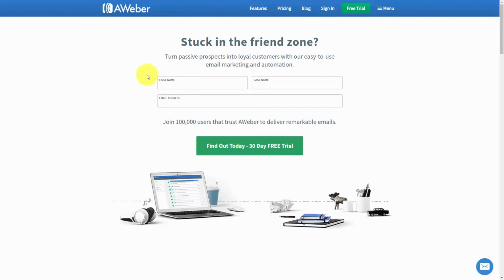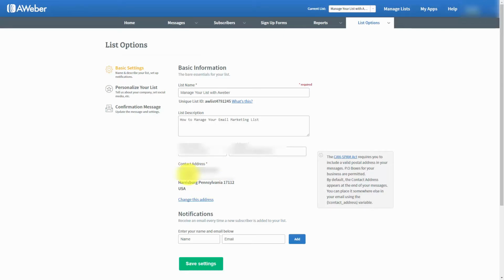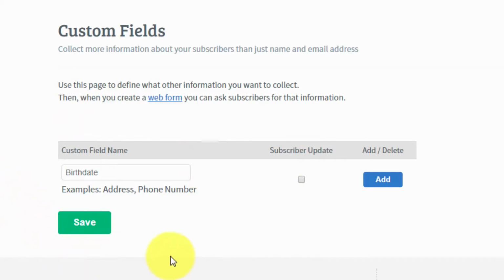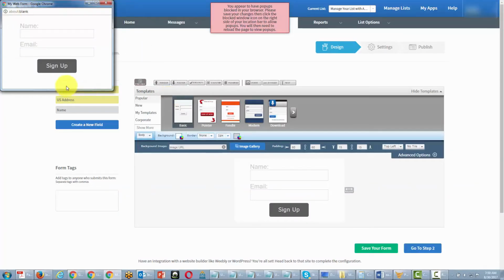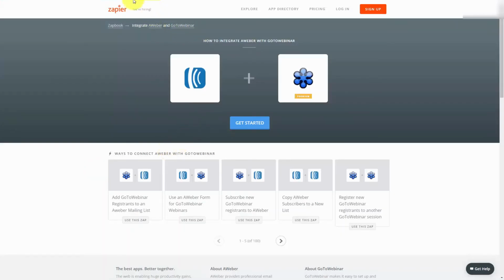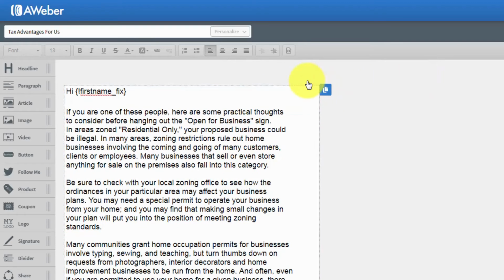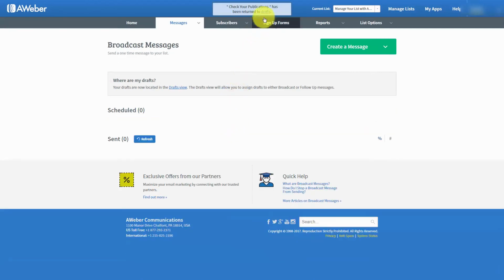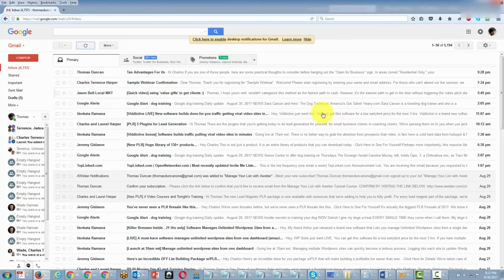World best & easy method to earn money online with 100% free course by usinng your Email List Aweber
About Course:
Email List Aweber-Learn secrets in this 100% Free full video course. Great income from home ideas, the best-earning method in the world.

Keep Supporting me So I can Continue to provide you with free content one by one!!!